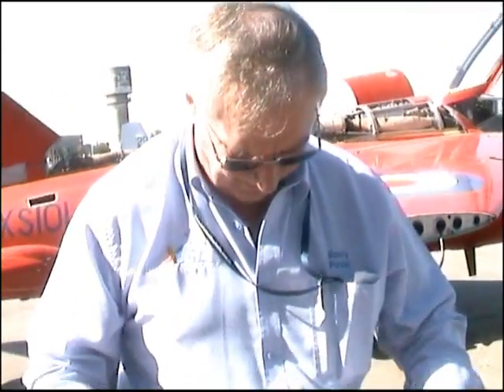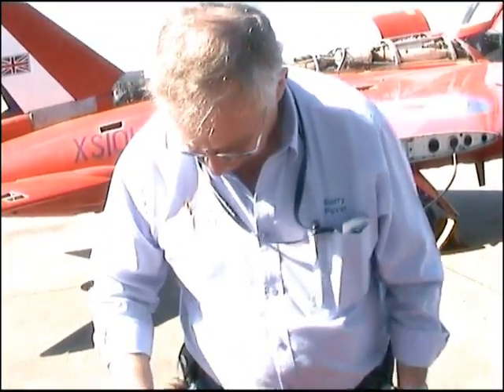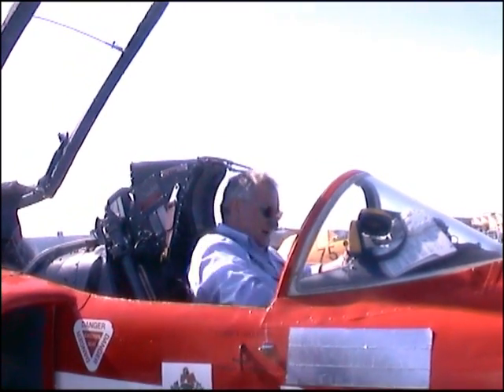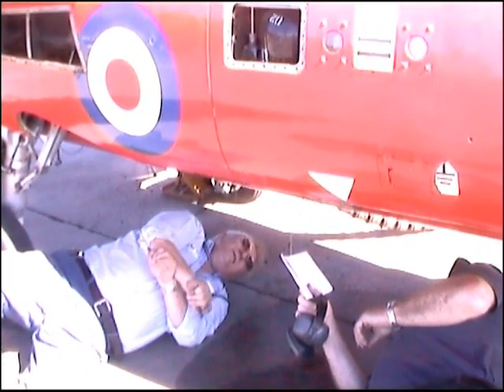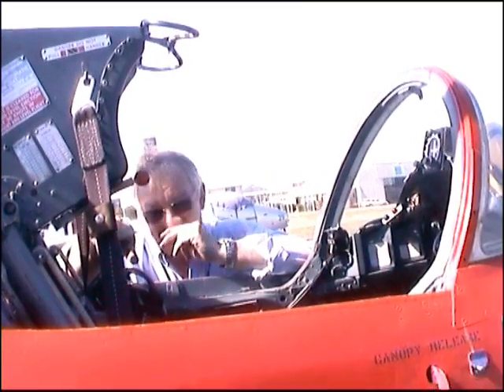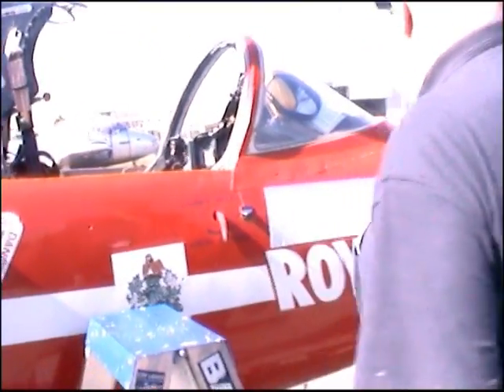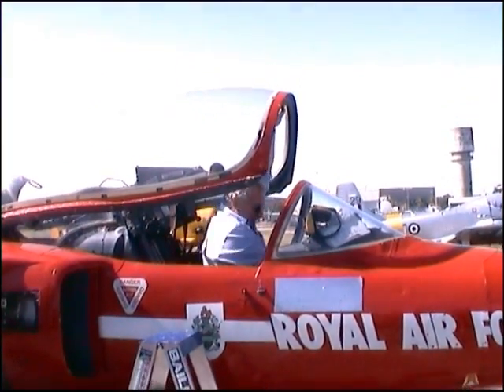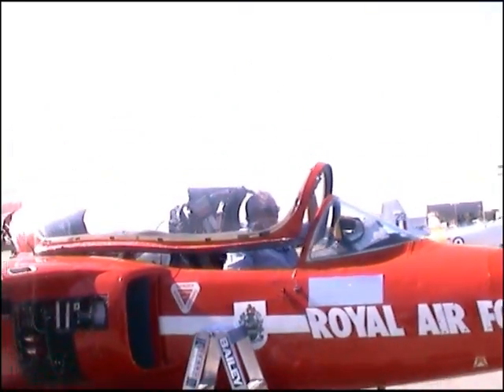Folland Gnat engine run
XJET restores famous ex Red Arrows lead aircraft in anticipation of conducting civilian supersonic flights later this year